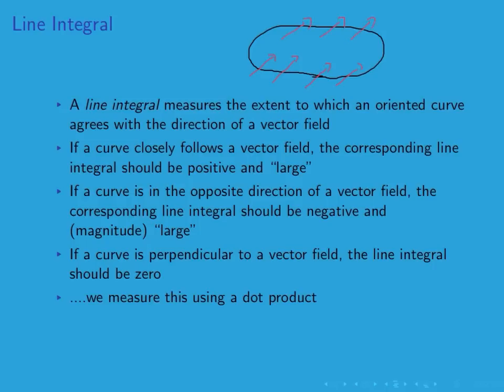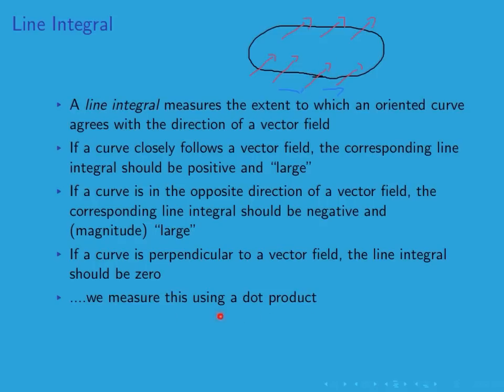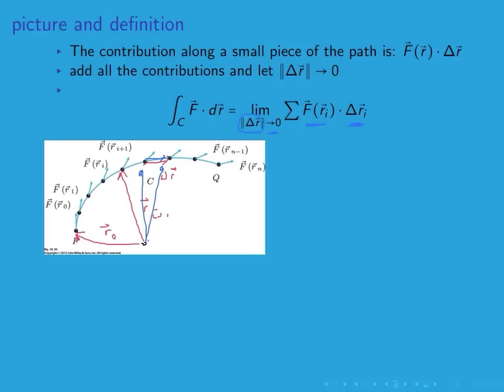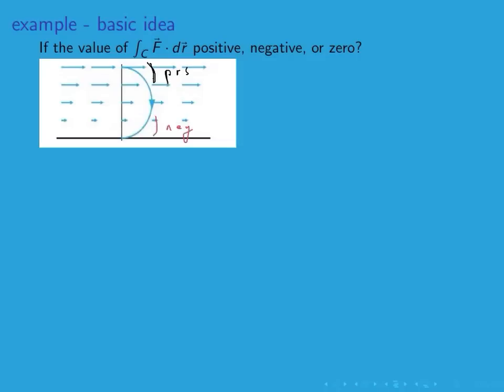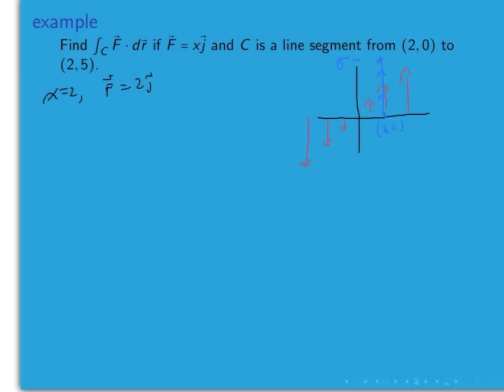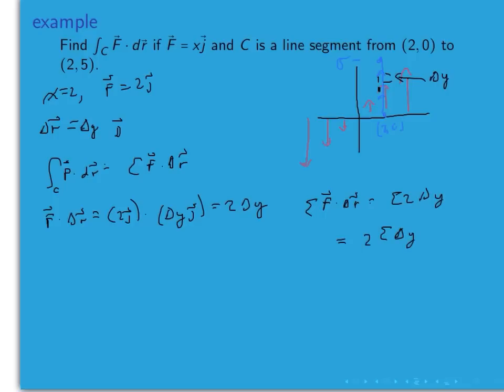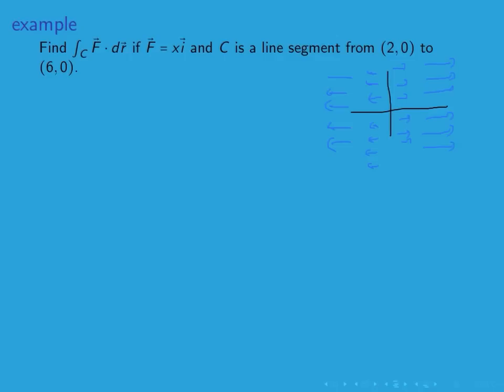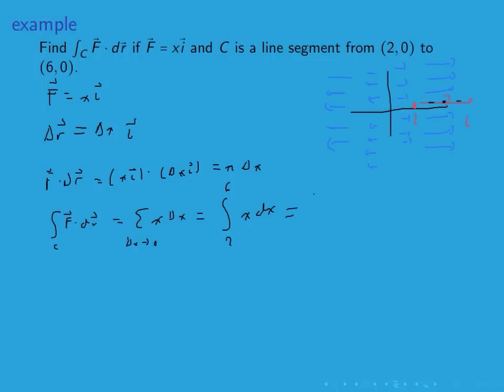18.1 a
18.1 a